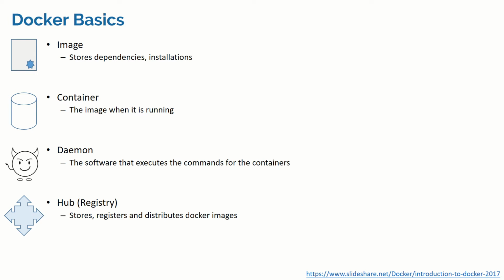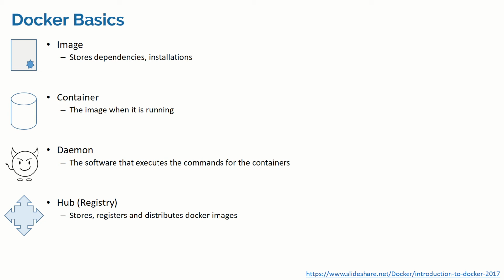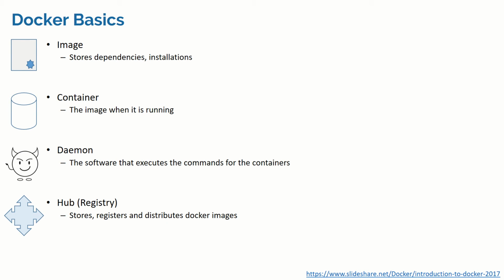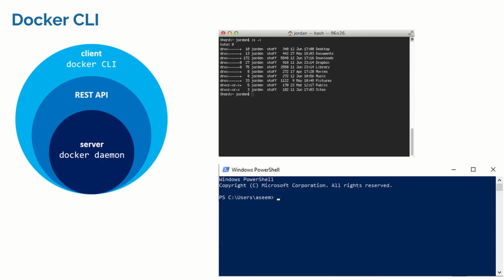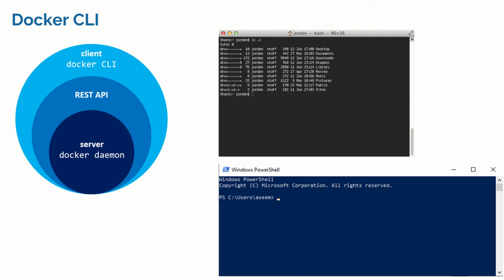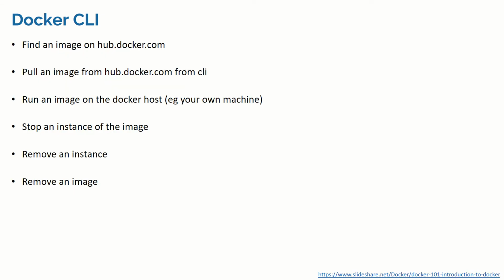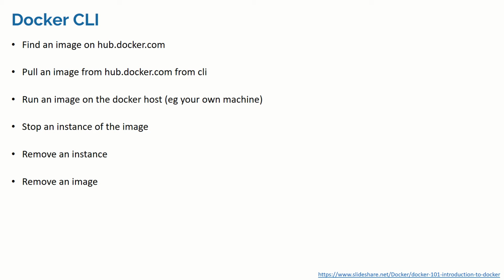A.02. What is Docker? (Introduction to Docker)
A very short overview of what docker is